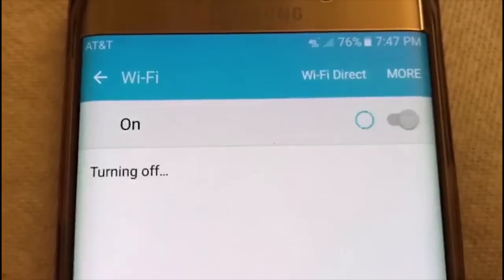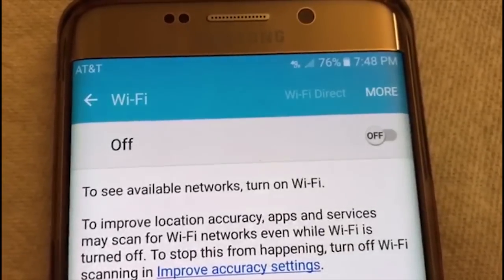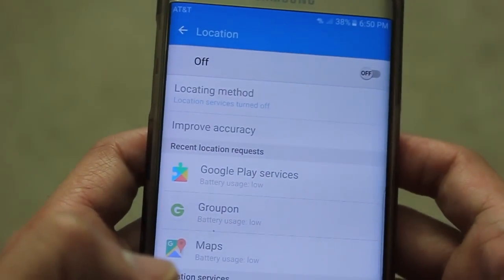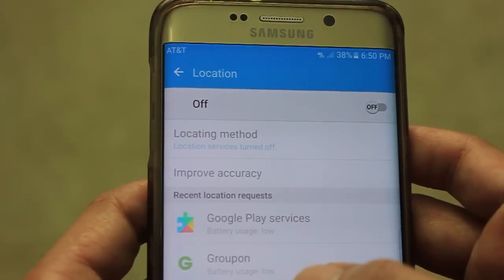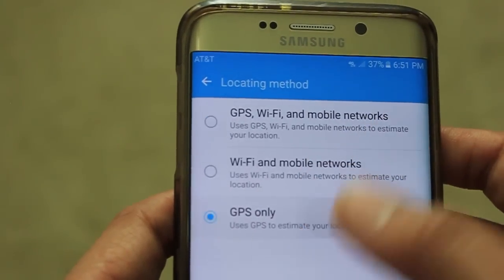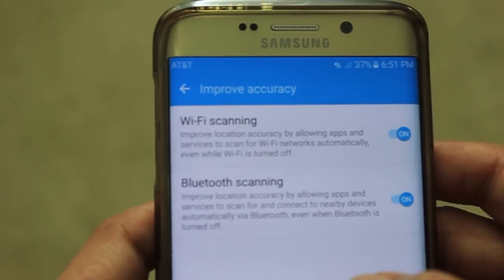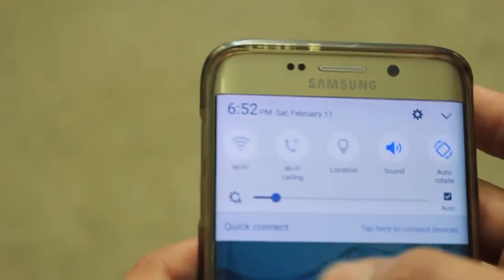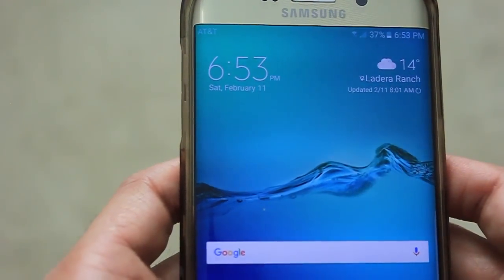[Solved] How to Fix Samsung Galaxy Wifi Keeps Turning On and Off Automatically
Samsung wifi turning on and off - Video tutorial on I fixed mine samsung galaxy S6 Edge Plus Wifi issue. You will see my wifi kept turning off and on again and again automatically without touching the screen.
If you are unable to see Improve Accuracy button, then check out these places
Go to Settings, turn off the Wifi and there you will see Scanning settings link below, click on that you will see Improve accuracy buttons OR Go to Settings, then go to Wifi tab, you will see Improve accuracy link there

Some other workarounds to try:
1. Go to Settings - Connections - Wi-Fi - Advanced and make sure that Keep Wi-Fi on during sleep is set to Always.
2. Go to Settings - Connections - Wi-Fi - Advanced - Manage networks, tap on the problem network and then Forget. Reboot your phone and router, then set the connection up again from scratch.

➤ Cameras:
1. DSLR Camera: Canon EOS 80D

2. Action Camera: GoPro Hero 7

3. Samsung S8+ Camera

➤ Microphones:
1. Wired Mic: Lavalier Mic

2. Microphone splitter

➤ Filming Accessories:
1. Tripod: Amazon Basics

2. Phone Stabilizer/Gimbal: Zhiyun Smooth Q

3. DSLR Light Kit: LimoStudio 160 LED light

4. DSLR SD Card: SanDisk Extreme Pro

5. GoPro Micro SD Card: Lexar 64 GB